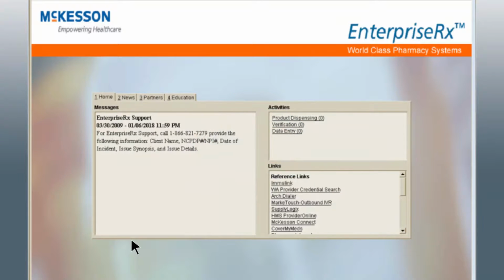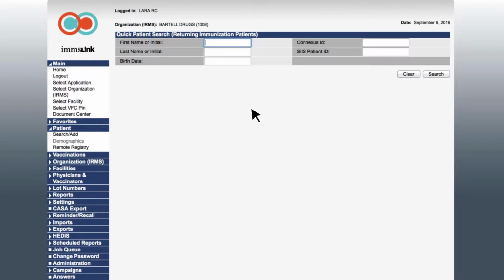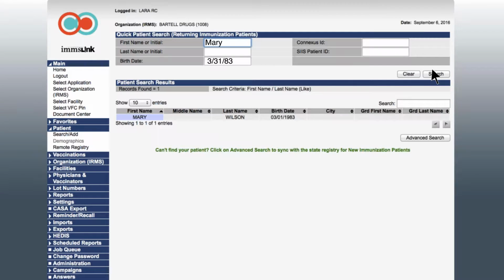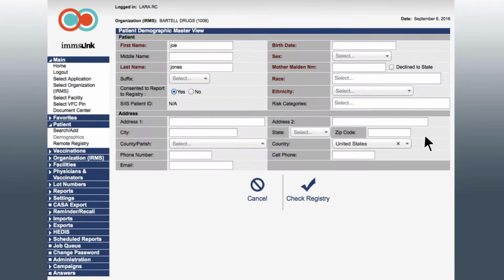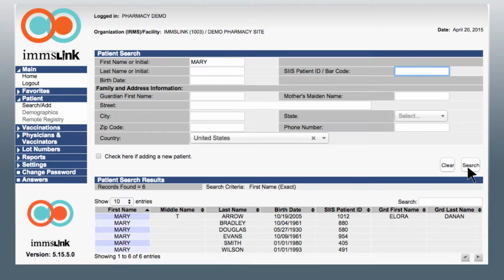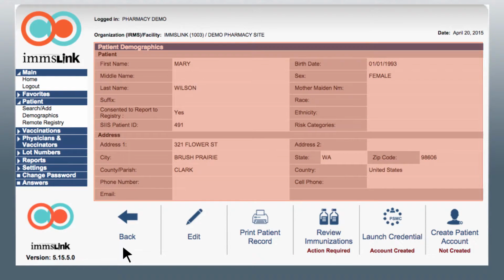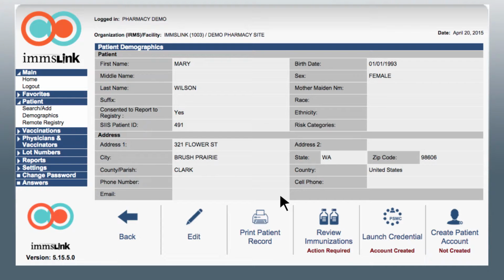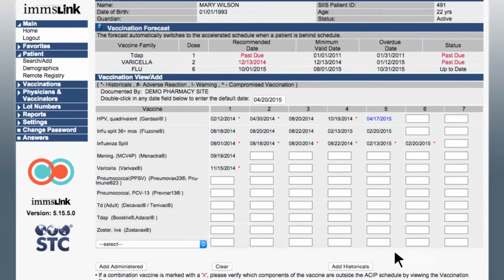Bartell Drugs Traditional Forecast